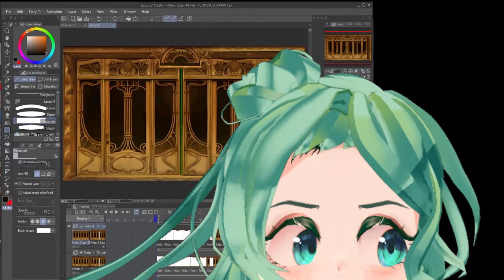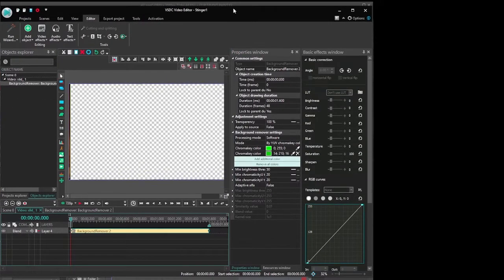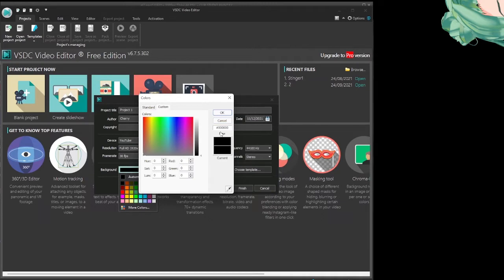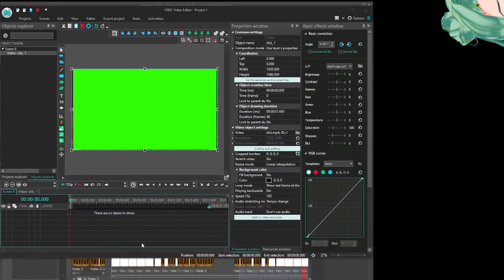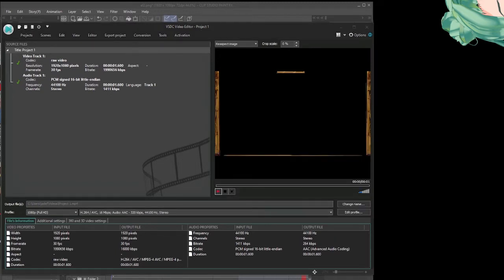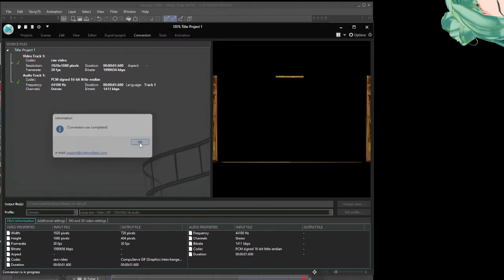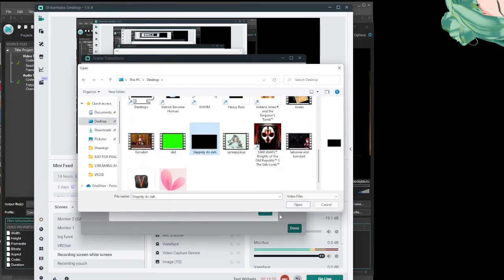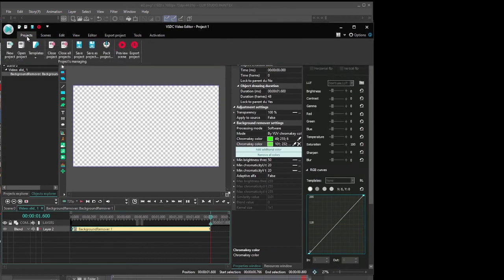A quick how to: Custom Twitch Stream Stingers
This was requested info on exporting transparent videos for this reason, so a short overveiw was made.